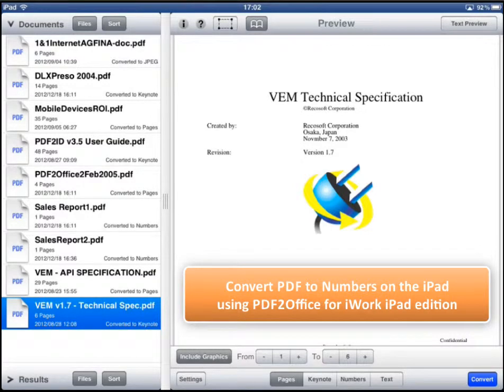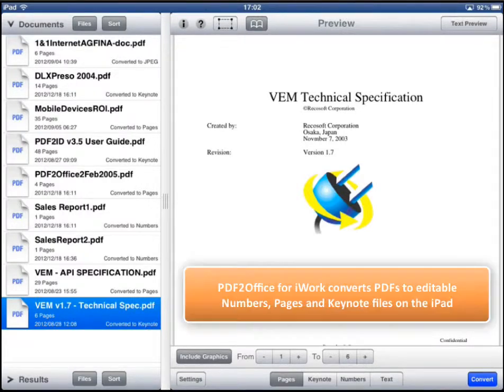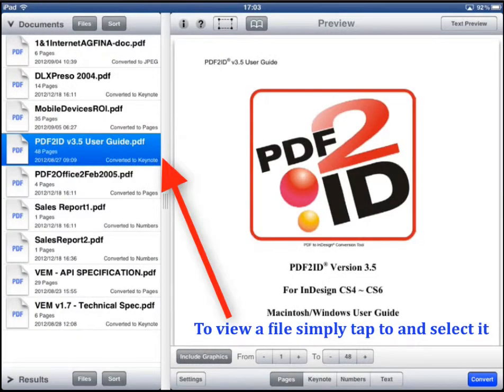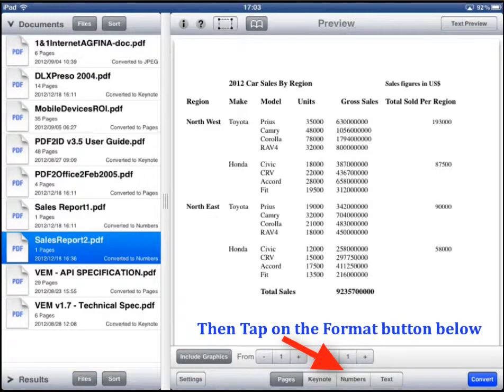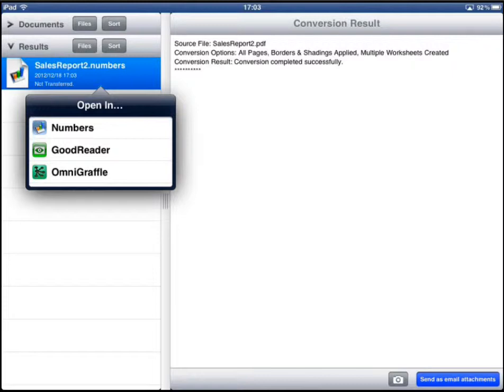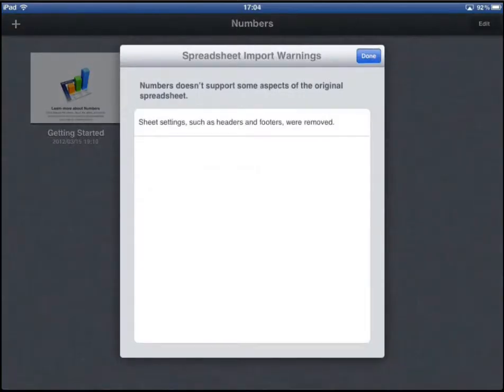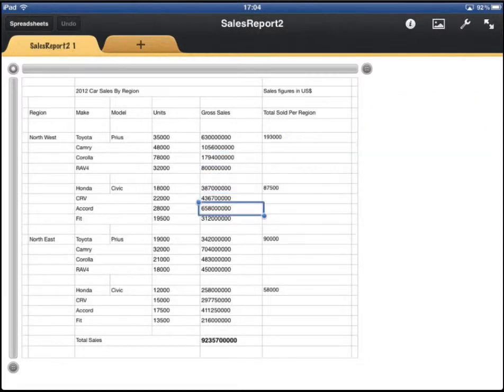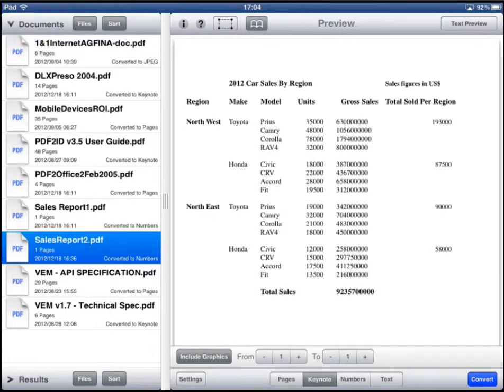Convert PDF to Numbers on iPad - PDF2Office OCR for iWork - iPad edition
Convert PDF files to editable Numbers, Keynote and Pages formats on the iPad using iPad PDF converter - PDF2Office for iWork.

PDF2Office for iWork converts PDF to Keynote, Pages and Numbers on the iOS. Convert PDFs to editable formats on the iPad increasing productivity.